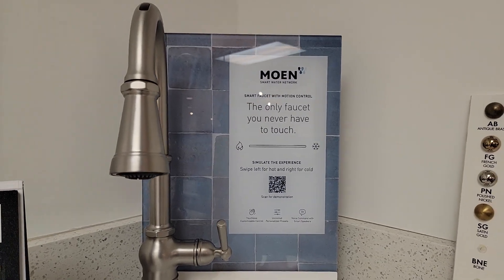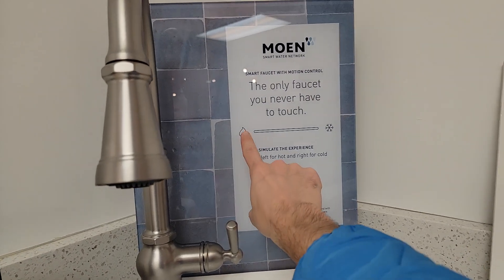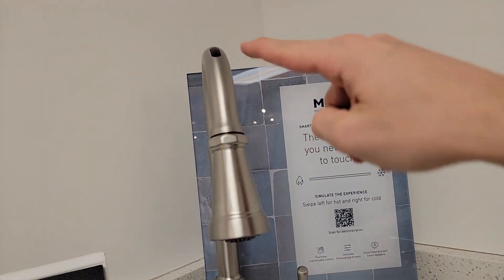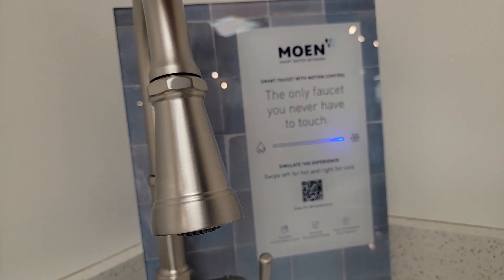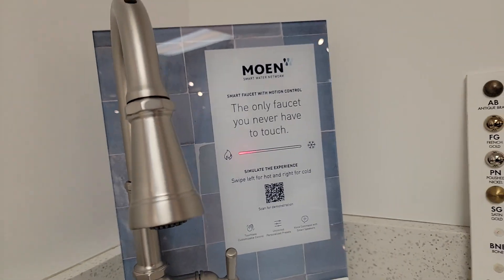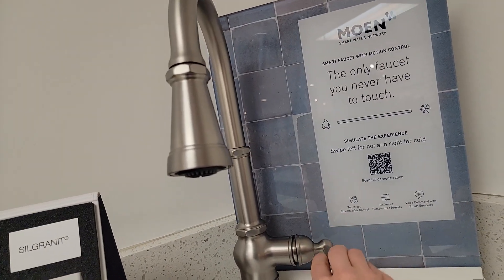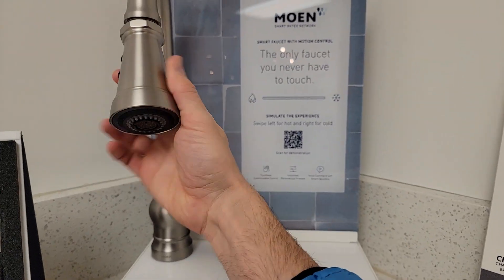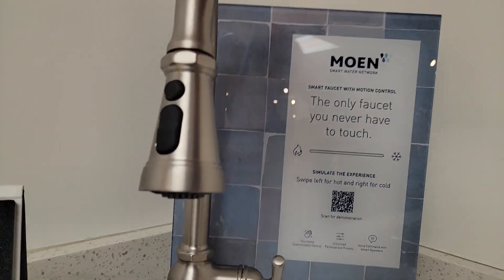No touch Moen Kitchen Faucet